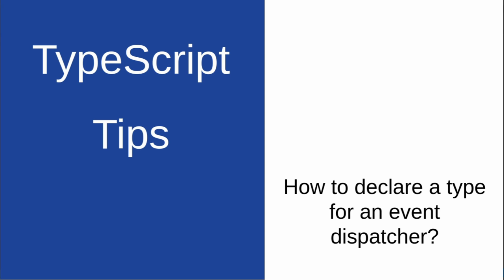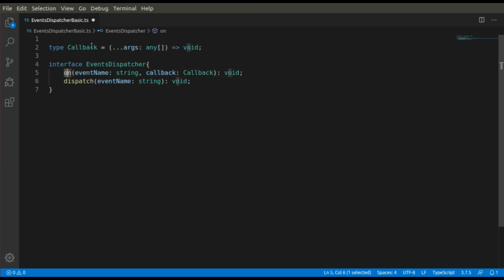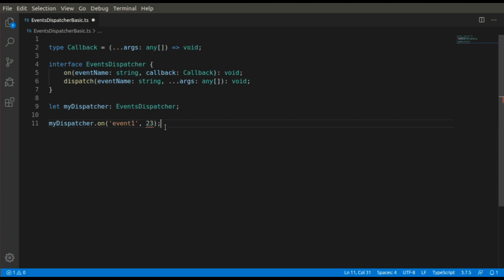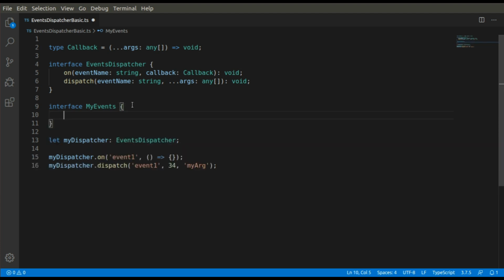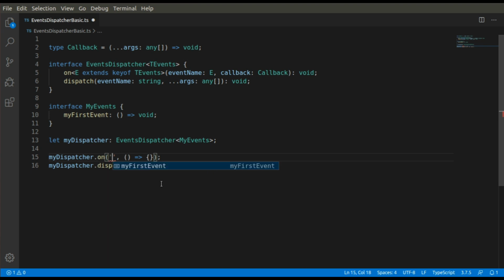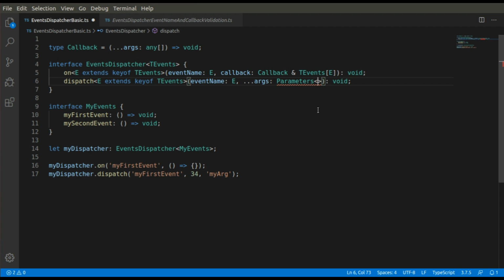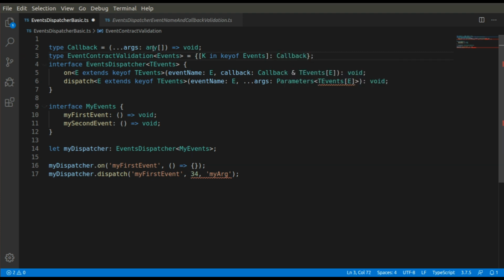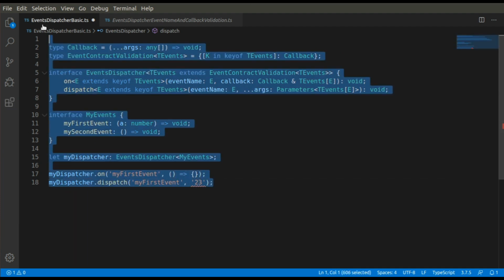Typescript tips - How to declare a type for an event dispatcher?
The video shows how to declare a fully typed event dispatcher using Typescript, starting with a basic implementation and ending with a fully typed version.

The solution allows to avoid:
* Listen/dispatch events that don't exist
* Listen to an event using a callback that expect wrong arguments to be passed to it
* Dispatch an event passing wrong arguments